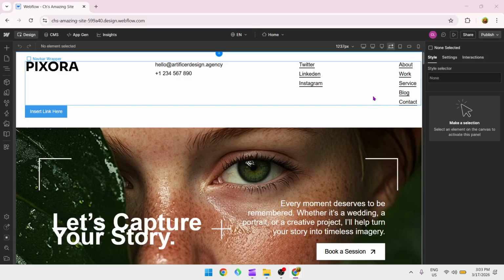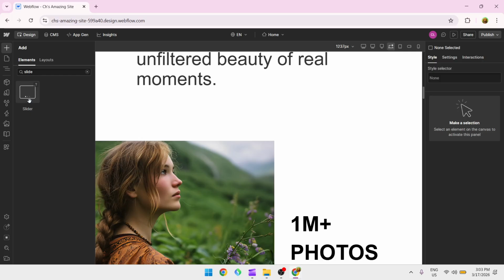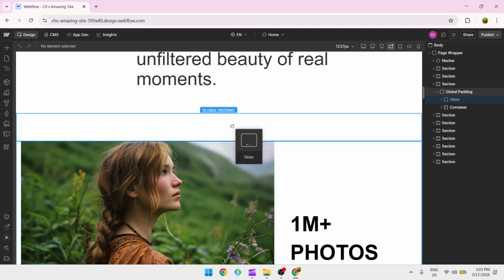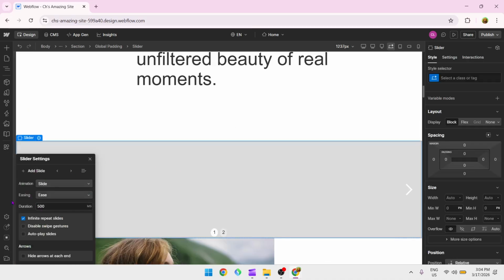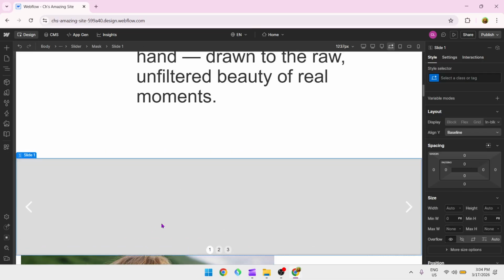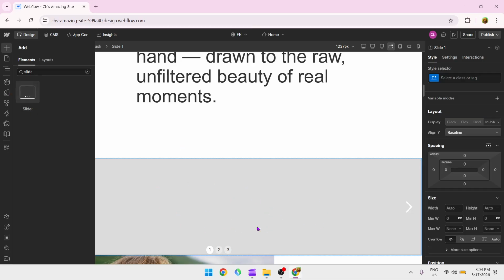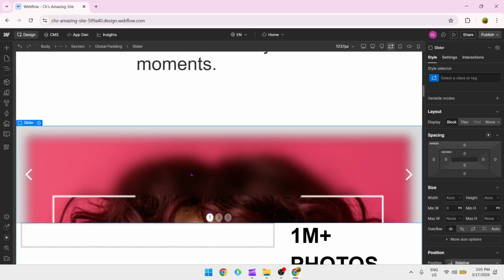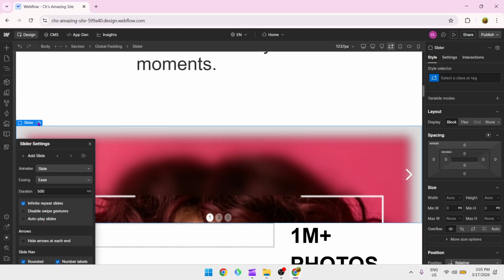How to Create a Carousel on Webflow in 2026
Want to add a smooth image or content carousel to your Webflow website? In this 2026 tutorial, you’ll learn how to create a carousel on Webflow so you can showcase images, testimonials, or products in a clean sliding layout. Webflow allows you to build interactive carousels using built-in components and interactions depending on your project setup and account type.

✅ Open your Webflow project and select a page
✅ Add a slider or carousel component
✅ Insert images, text, or content slides
✅ Customize navigation arrows and dots
✅ Adjust animation and responsiveness

This guide is perfect for users who want to understand how to create a carousel on Webflow in 2026. By the end of this tutorial, you’ll know how to design and optimize interactive carousels using Webflow effectively.